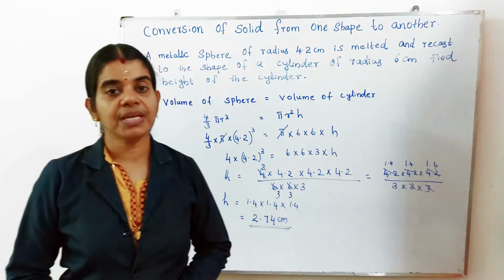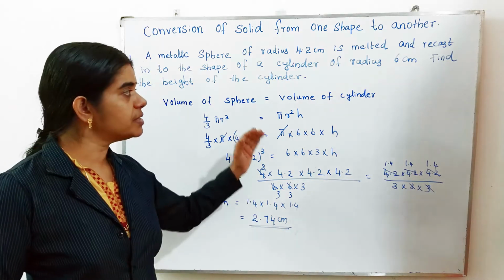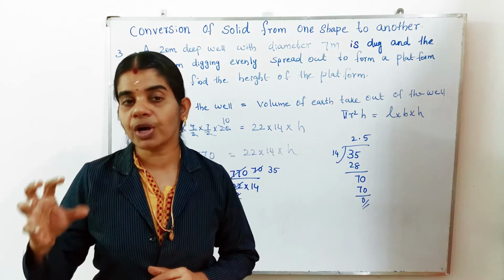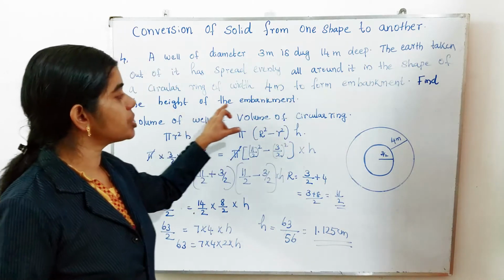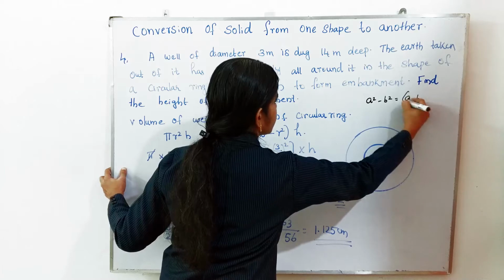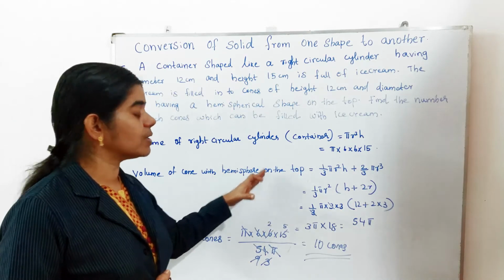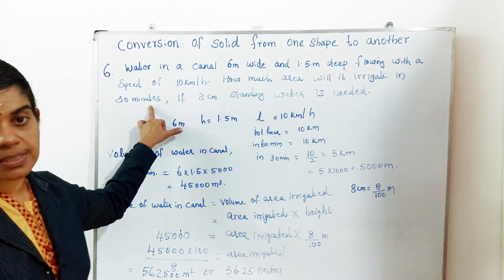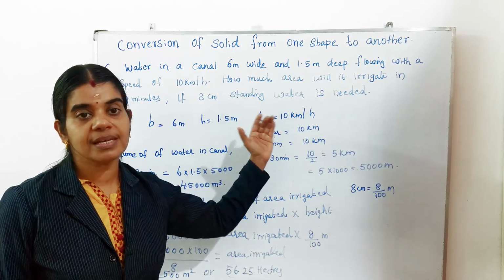Surface Area and Volume Part 3